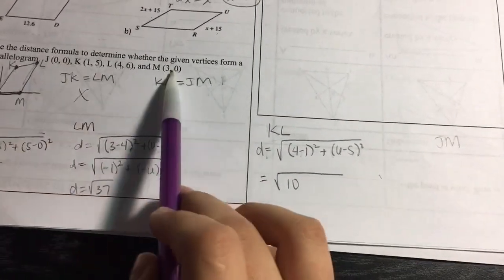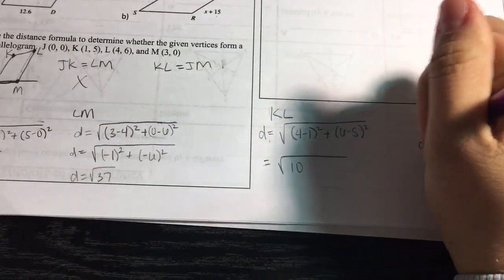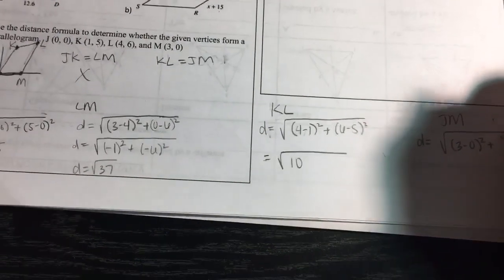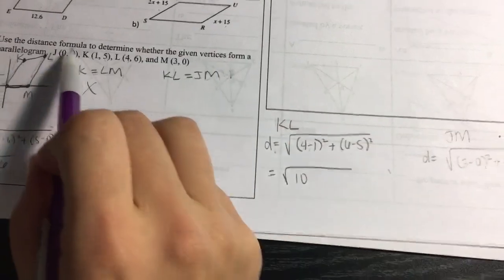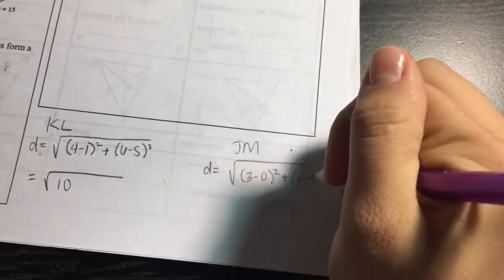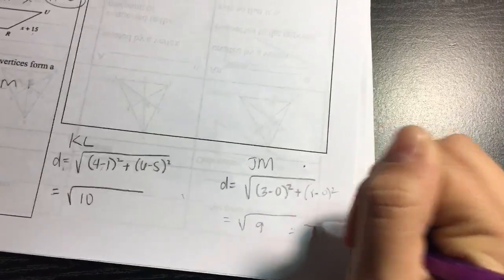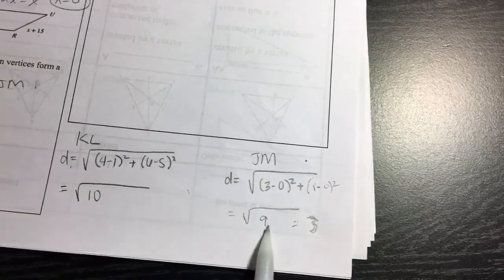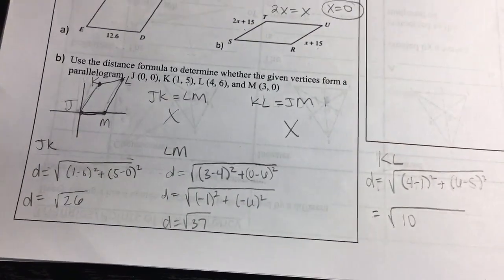Unit 6: Geometry--Parallelograms